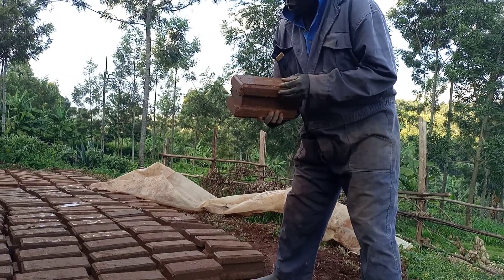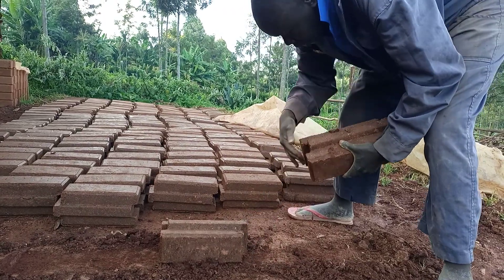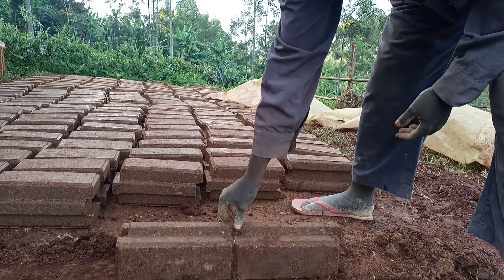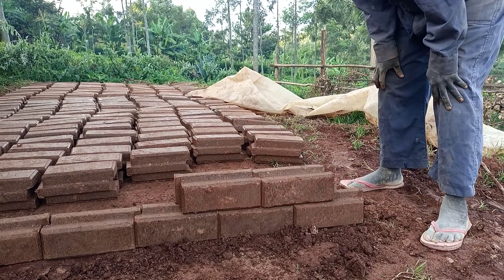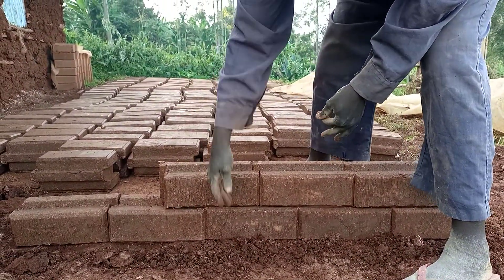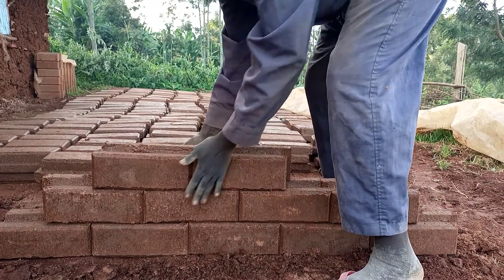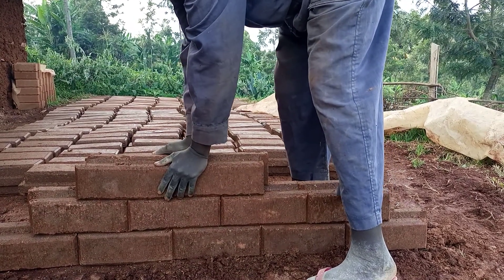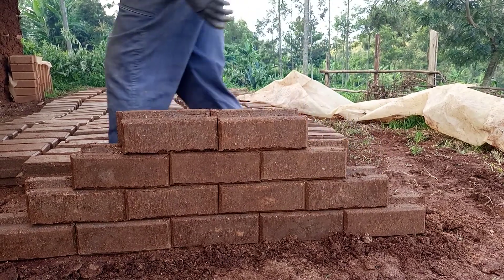Making interlocking bricks demo: Part 1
This video shows you how to build a house using interlocking bricks. This is one of the most innovative and cost effective ways of building a house.